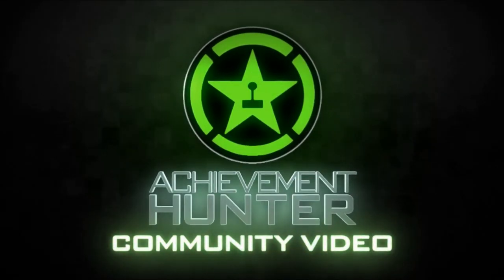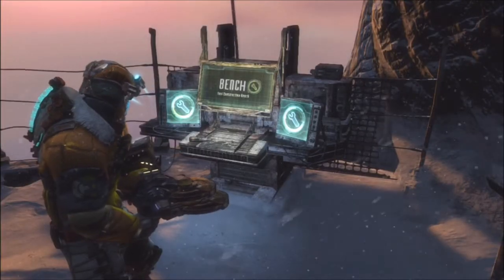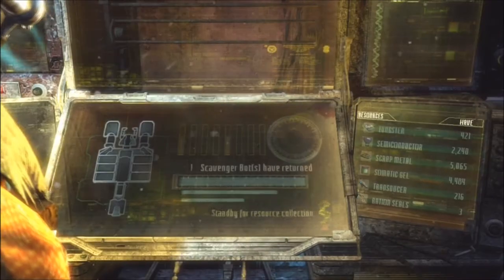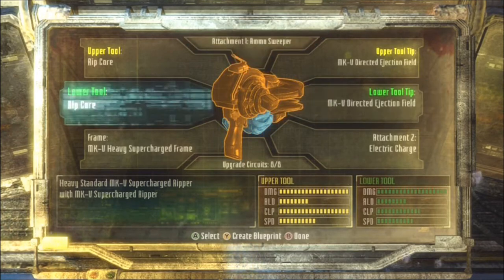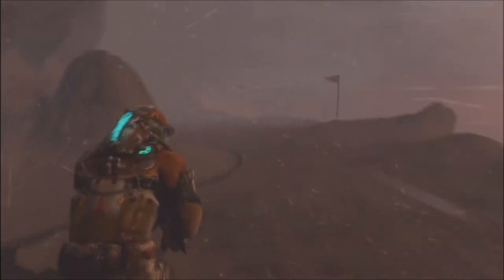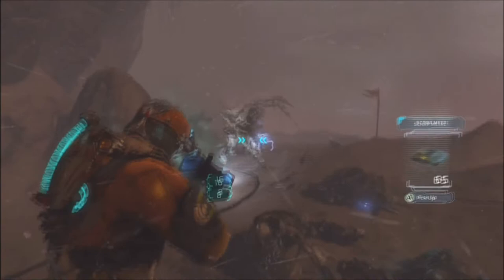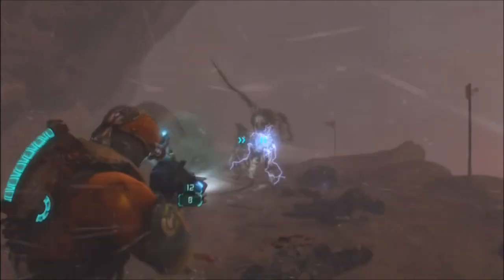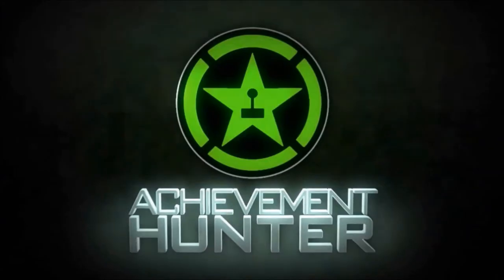Dead Space 3 - Electric Lawnmower Guide v3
Hey guys Andonis here showing you how to get the "Electric Lawnmower" achievement in Dead Space 3.